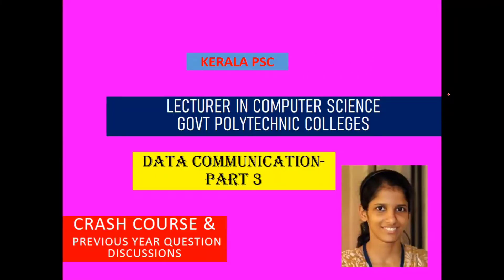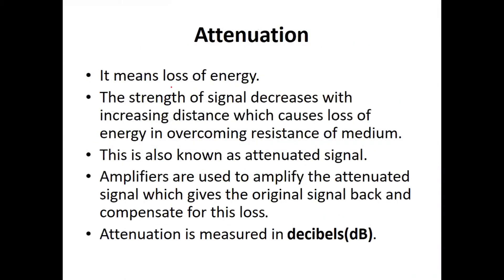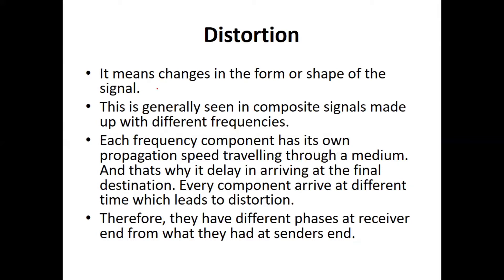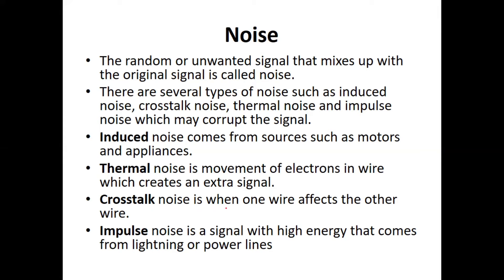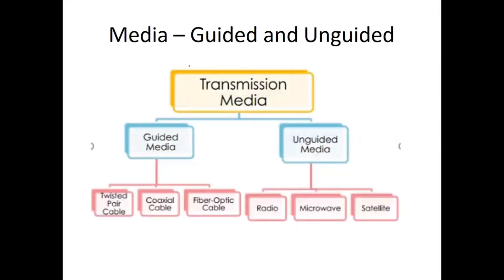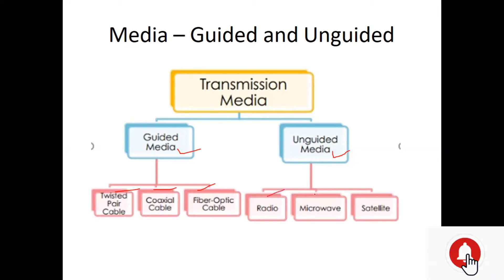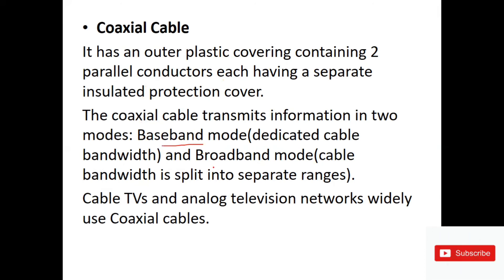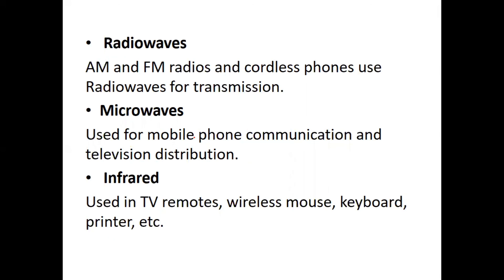Data Communication - Part 3 | Lecturer in Polytechnic | Computer Science Engineering | Kerala PSC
Transmission Impairments, Guided and Unguided Media